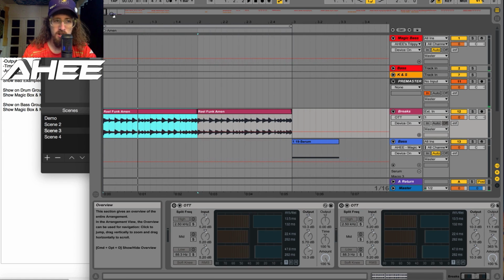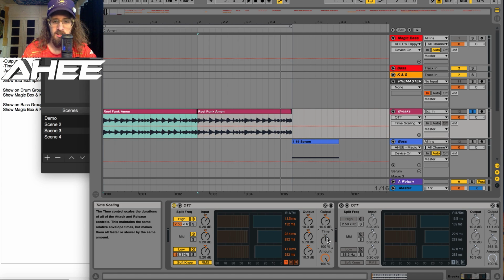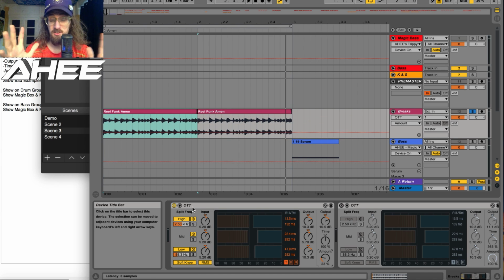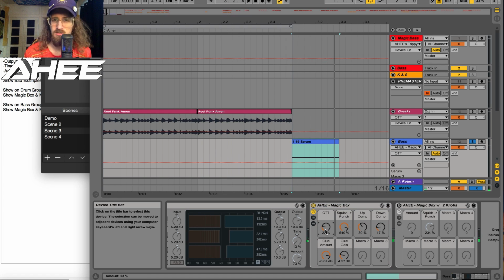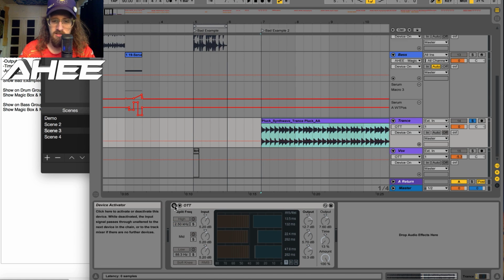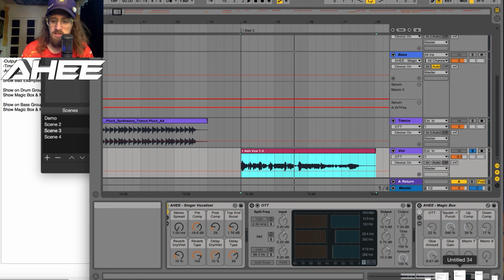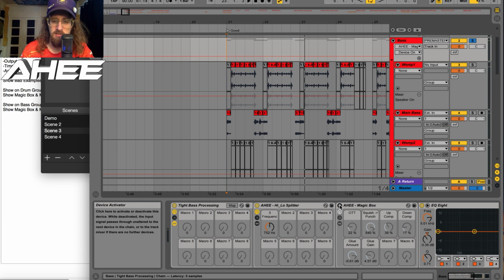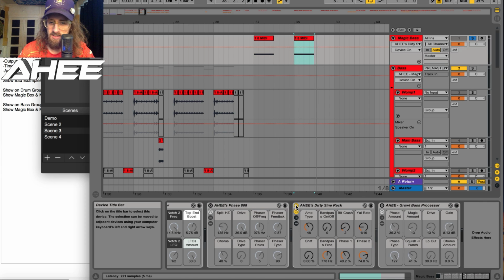BEST & WORST WAYS TO USE ABLETON'S OTT!!!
Today we cover the Best & Worst examples of using OTT inside Ableton Live.

This stock plugin has come to define electronic music production. Here are some tips on how to use it effectively like the Pros!